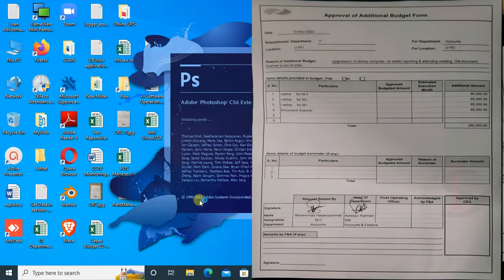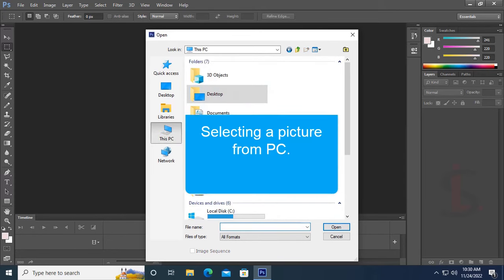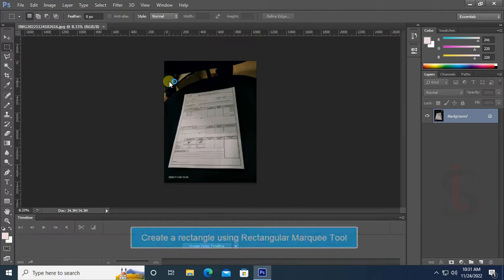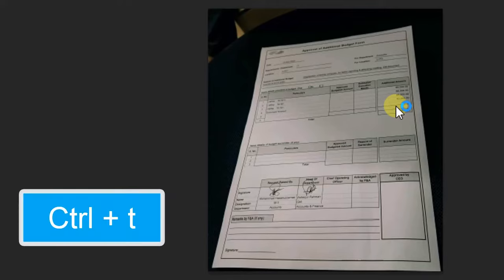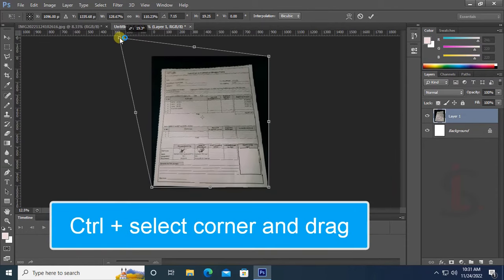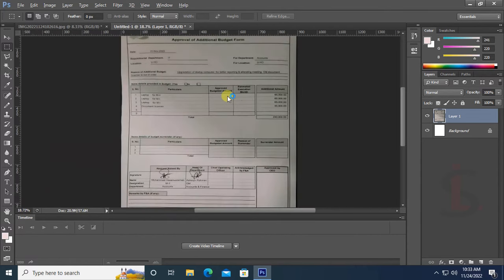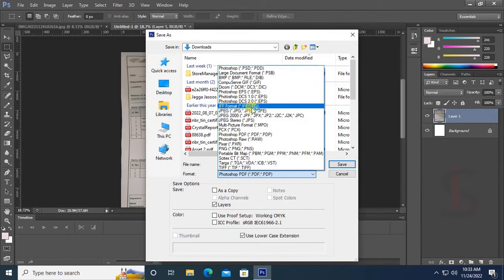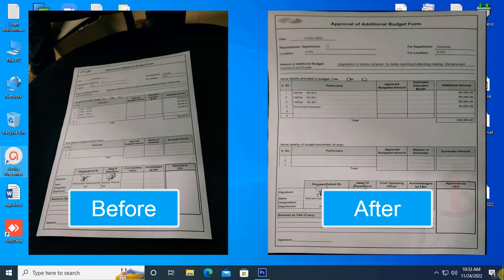Resize Corner of the Document of the Image in Photoshop Easily | Crop Image | swift learn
Learn resize corner of the document in Photoshop. Usually, we need to take capture of hard copy document or image to send someone instantly. But the captured document is not fully squared, and it’s also added some extra border.
So, we need to crop and resize corner of the document to make it square and printable.
In this tutorial you can learn how to resize a picture or image and resize a specific corner of the document in Photoshop easily step by step.